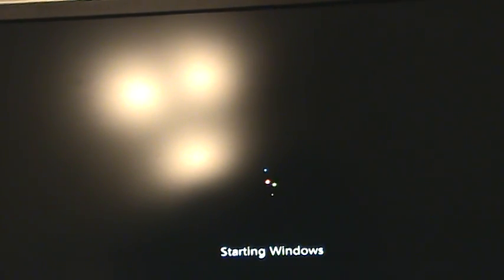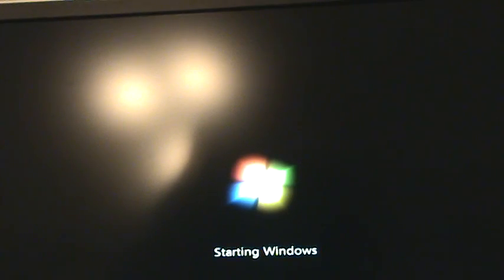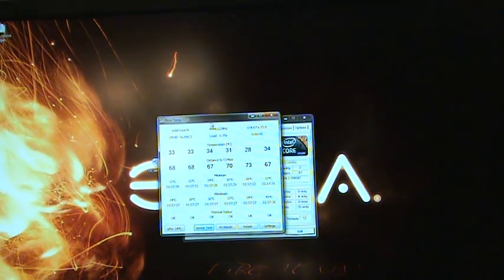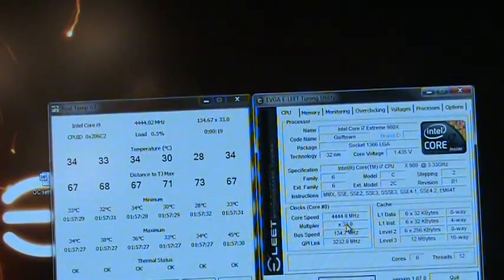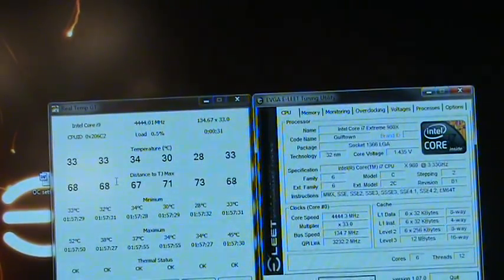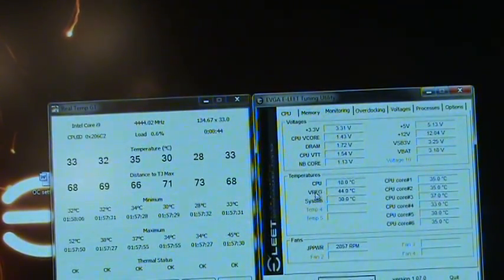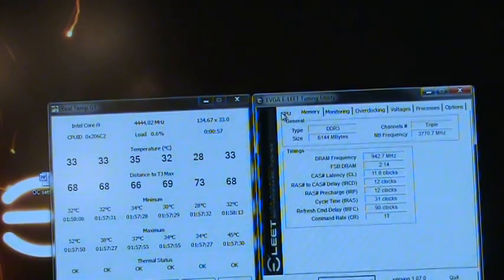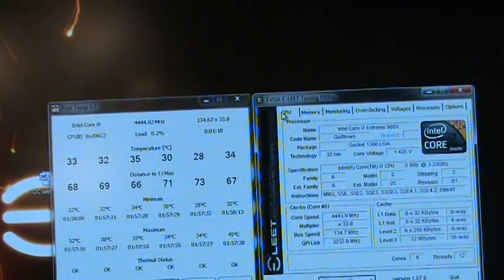Overclocking your 980x to 4.44GHz Part #2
Just a small guide showing you how I setup my PC to hit 4.44GHz and run very stable.